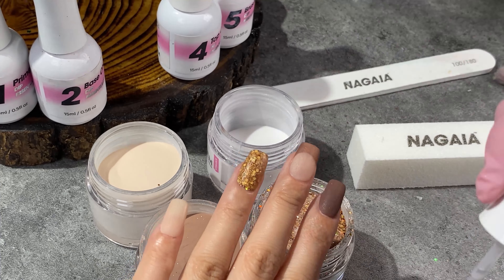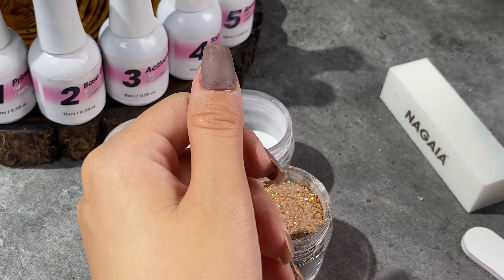My 10/10 Fall Vibes Nails: Self Leveling Beginner Friendly Glitter Dip on French tip nails at home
Watch me doing this soft Toasted Almond and Smoky Quartz base French tip design, and Sparkle Symphony glitter light coco color dipping powder nails at home. No uv curing is needed, no chipping, no cracking, lasts for four weeks. The simplest method to have salon-quality nails at home. In a matter of minutes to have these beautiful flawless nails.